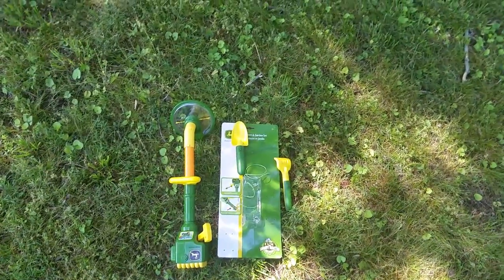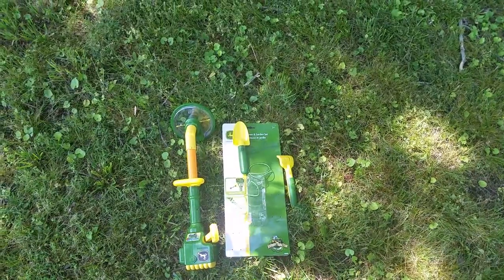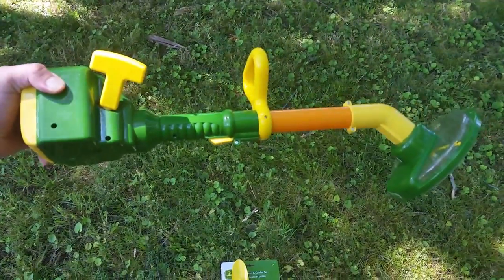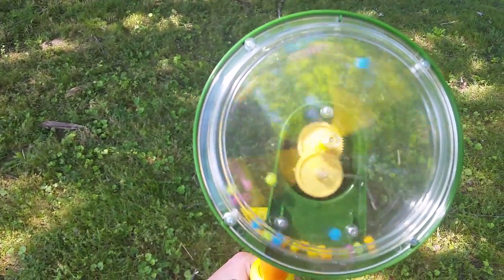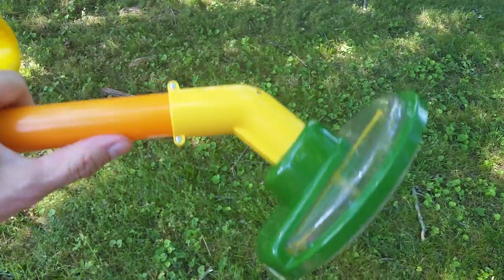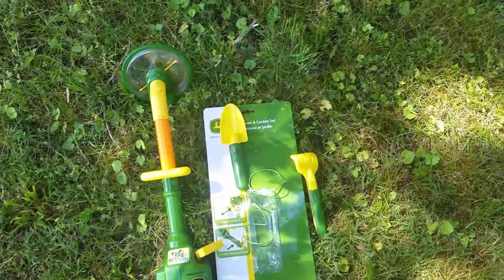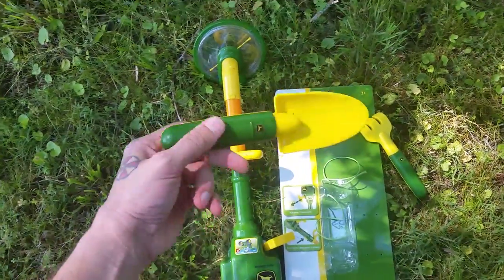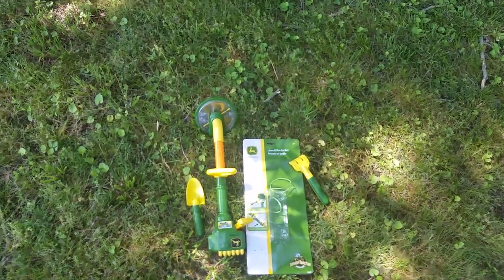Kid's TOY Weedeater!!! John Deer Lawn and Garden Set